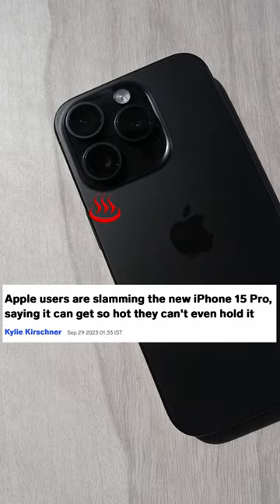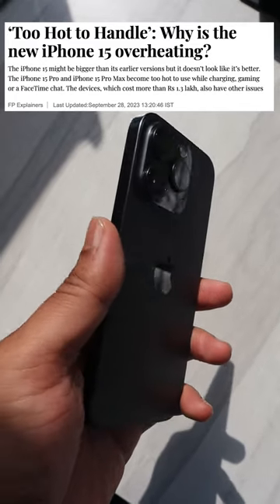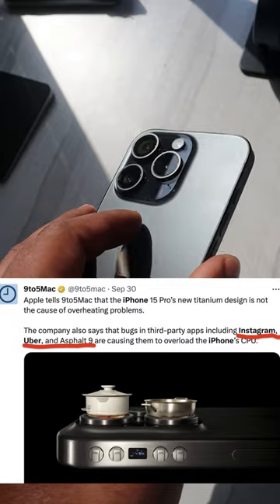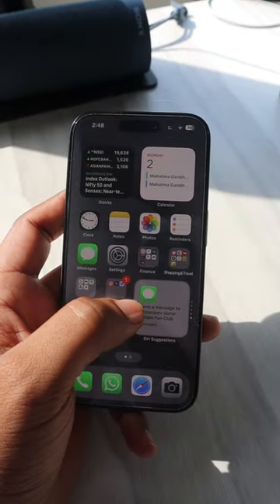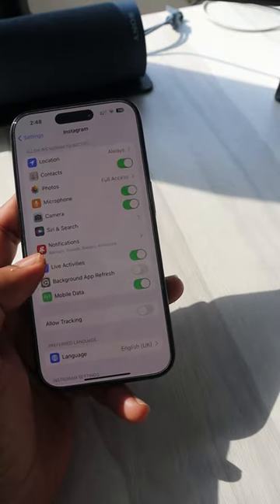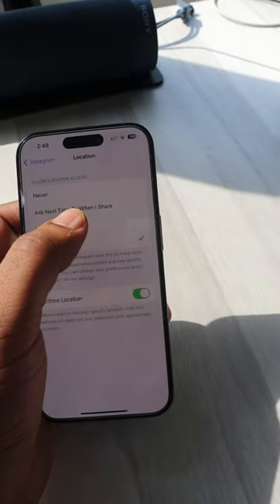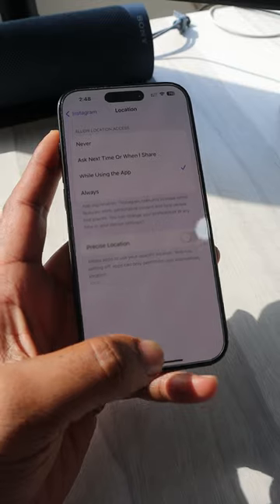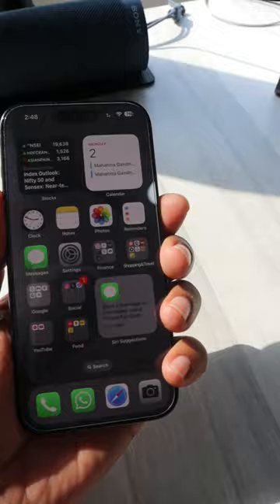iPhone 15 Pro OVERHEATING 🥵 & BATTERY DRAIN 🪫 issue SOLVED! ✅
I recognised this issue within a couple of days, and while apple is preparing an update, here's what you need to do.

Canon EOS M50 Mirrorless Camera (India) (US)
Rode NT USB mini microphone (India) (US)
Ring light with stand (India) (US)
Gorilla pod (India) (US)
Boya M1 lavalier microphone (India) (US)

I am a Plastic Surgery Resident Doctor at VMMC & Safdarjung Hospital, New Delhi. I have always been a tech enthusiast and this channel is to share the tech I use as a doctor and how tech helps me be productive in Life! And I make videos about health awareness and vlogs!